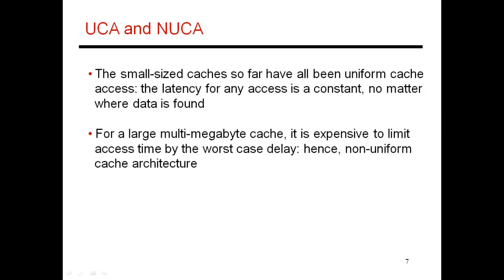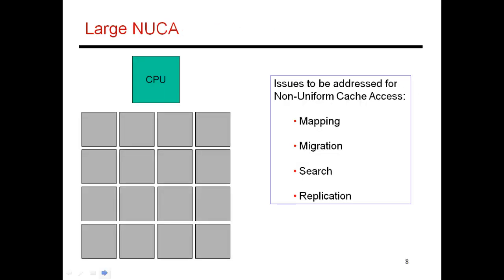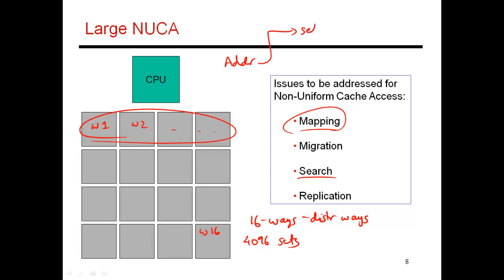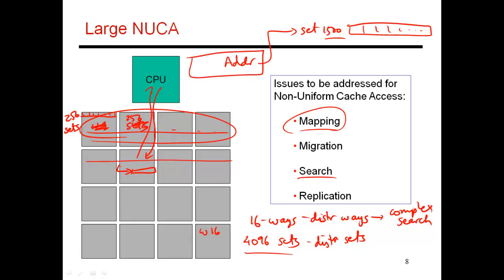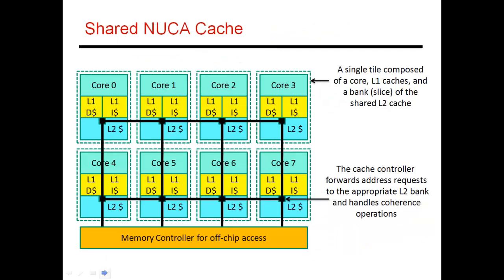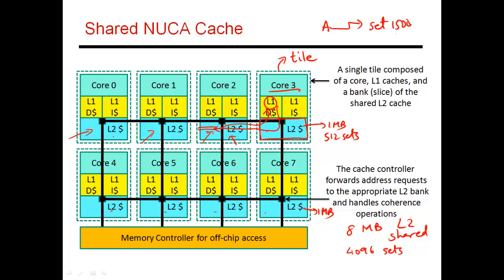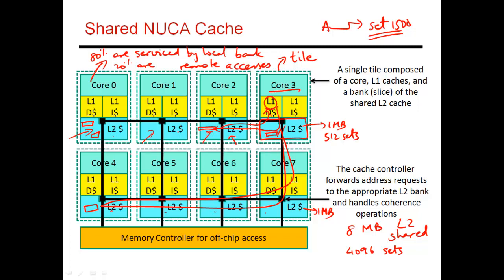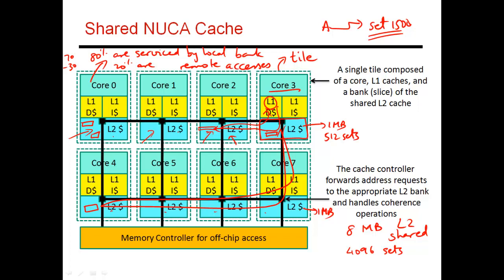CS6810 -- Lecture 42. Lectures on Cache Hierarchies.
Topic: Cache Hierarchies (Lecture 7 of 11).  UCA-NUCA caches, a shared tiled LLC.